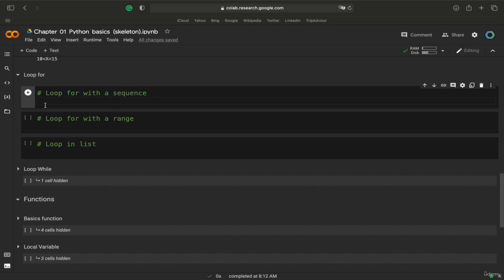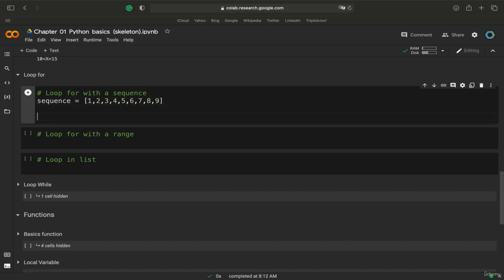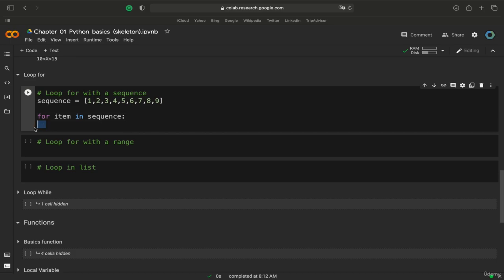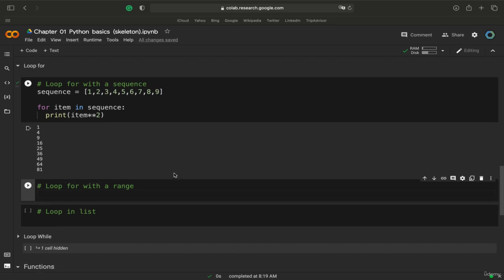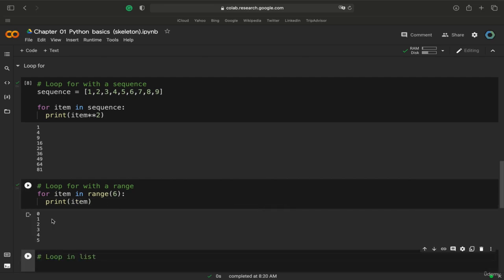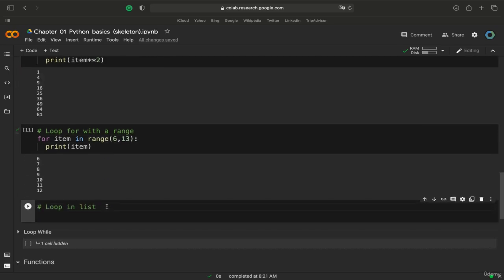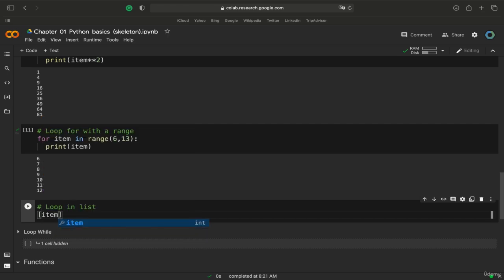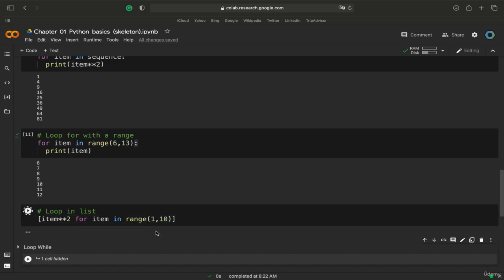010 Python structure FOR [02 - Python basis] | MetaTrader 5 automated trading using Python TUTORIAL